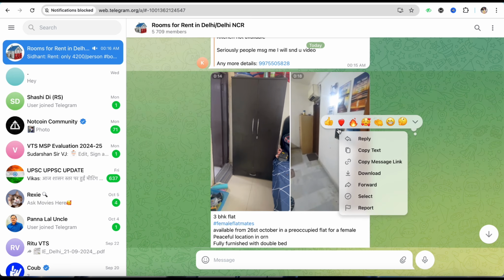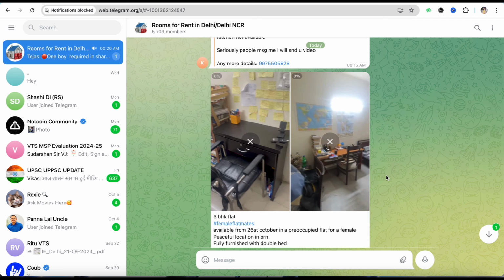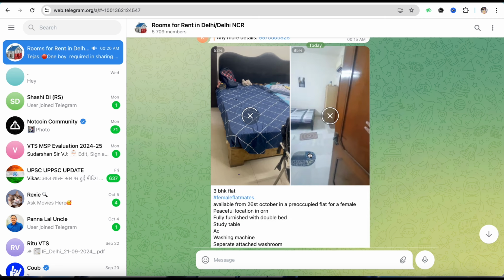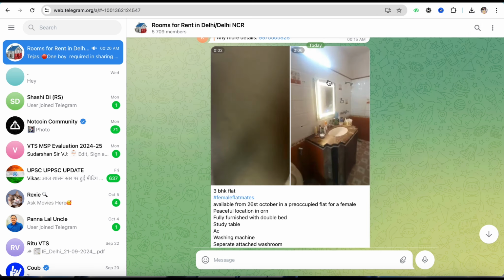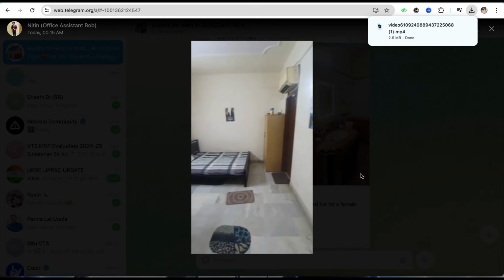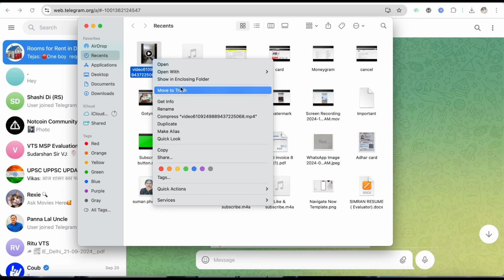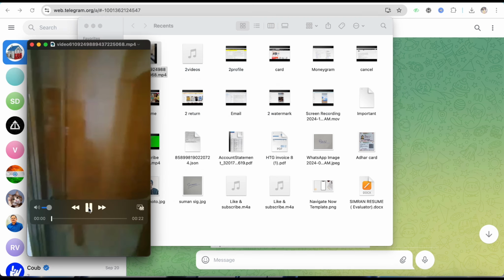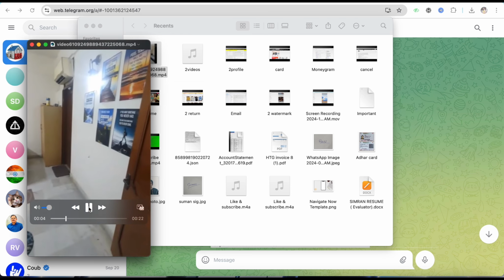How to download telegram private group video on PC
In This Video, learn .How to download telegram private group video on PC.
download telegram. group video on pc. tutorial.